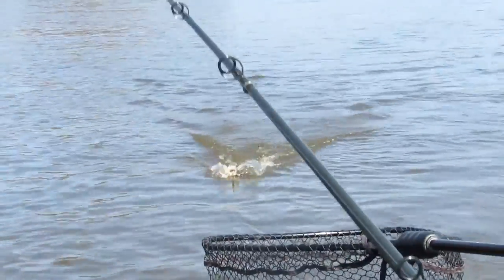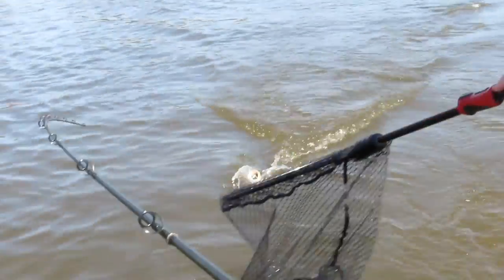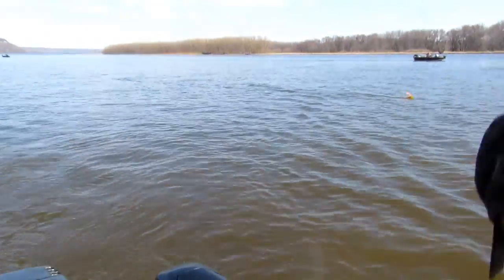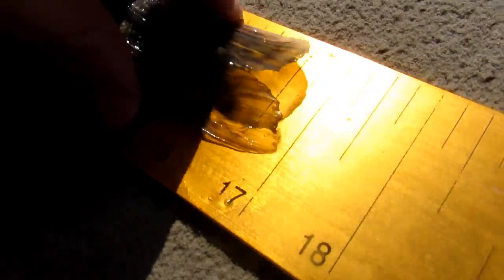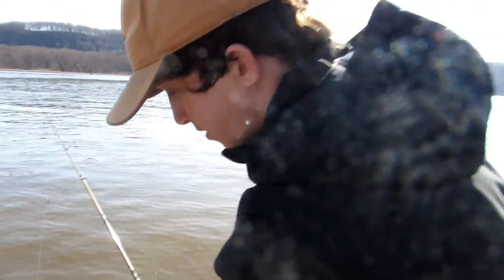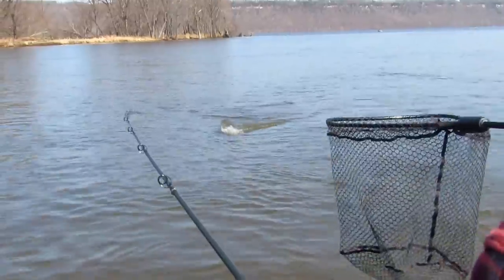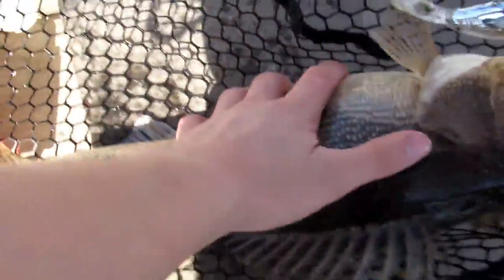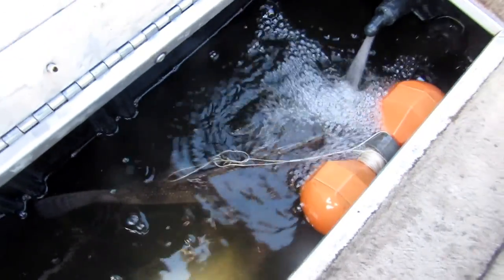Starting The Fishing Season Out Right!!!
Hi im a squirrel.